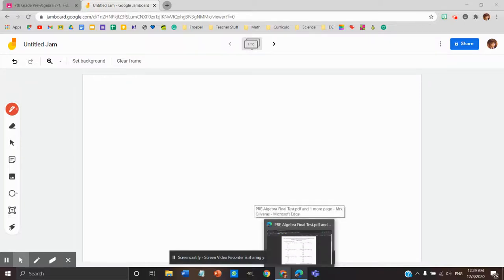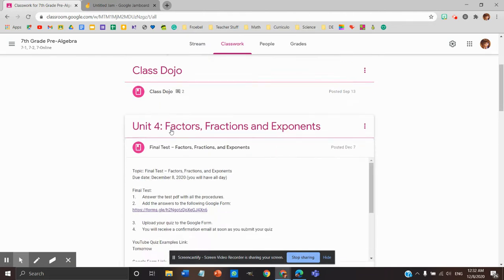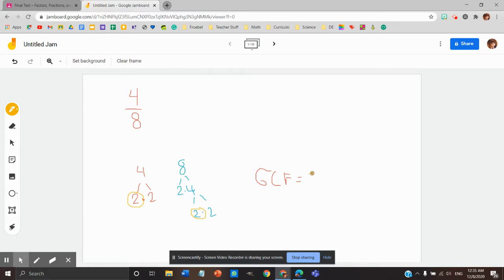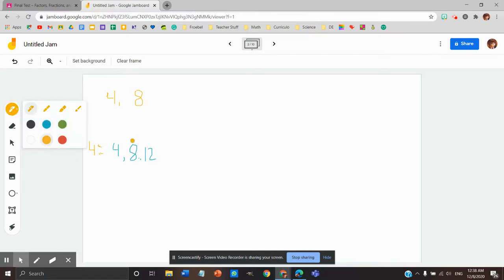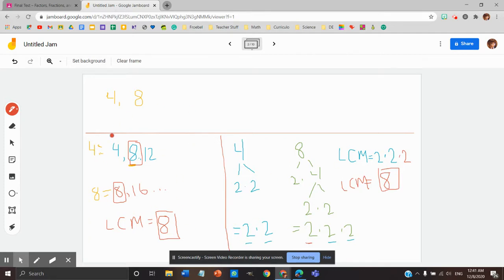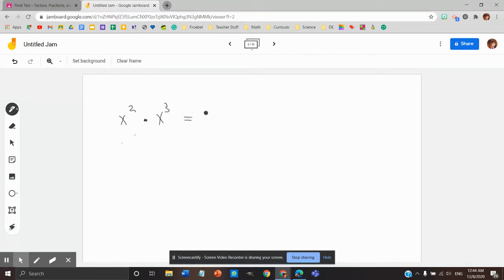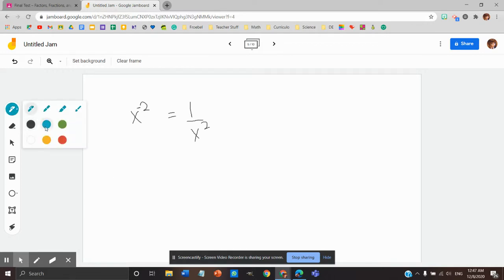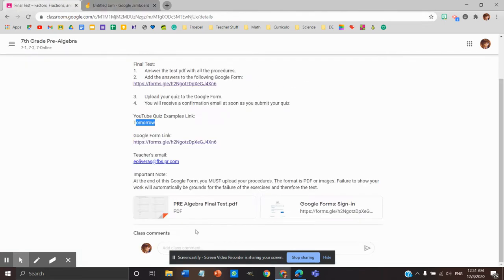Pre-Algebra Final Test – Factors, Fractions, and Exponents